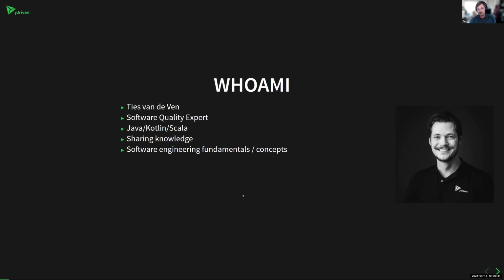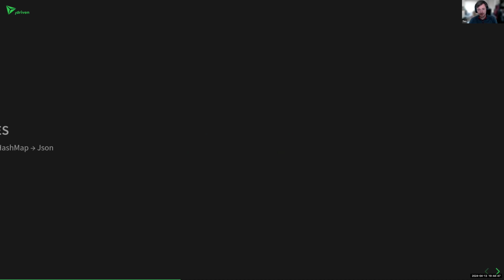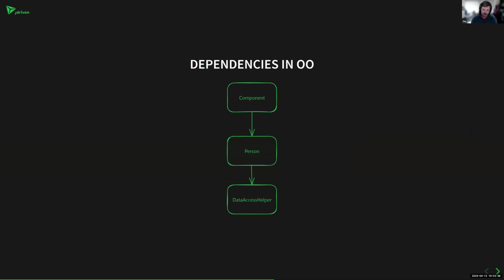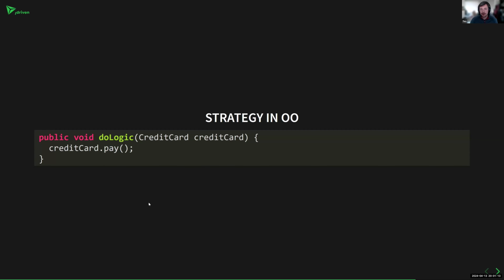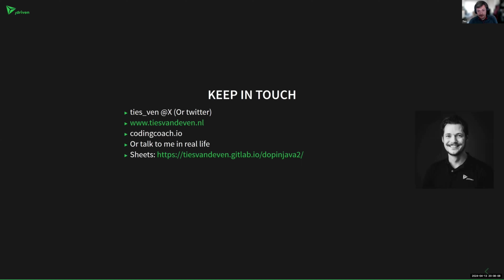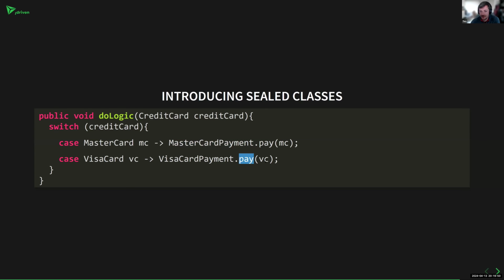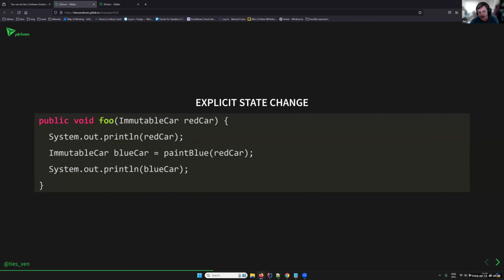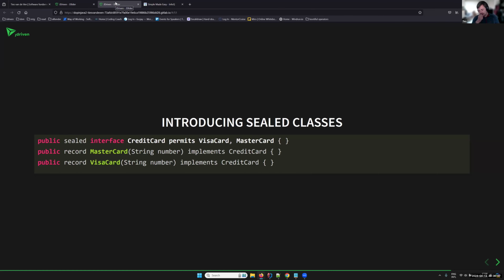Java’s new paradigm | Ties van de Ven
Ties discussed the principles of software engineering, with a focus on data-oriented programming and the benefits of a versatile programming approach. He also introduced new features of Java 21, including pattern matching and polymorphism, and discussed the implementation of type theory and immutability in Java. The team also discussed the shift towards immutability in programming and the integration of functional programming in both Java and Scala.